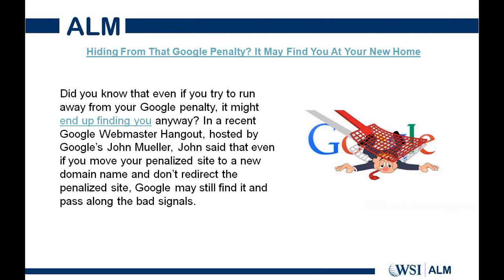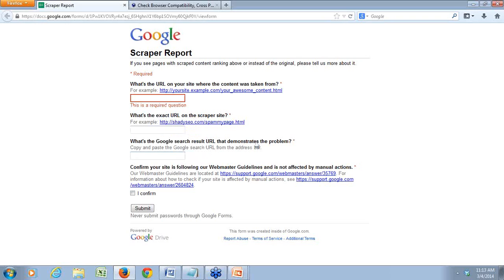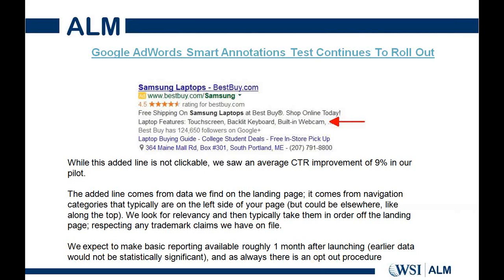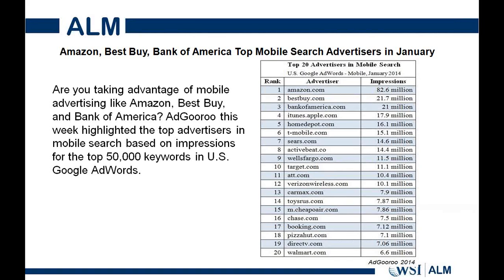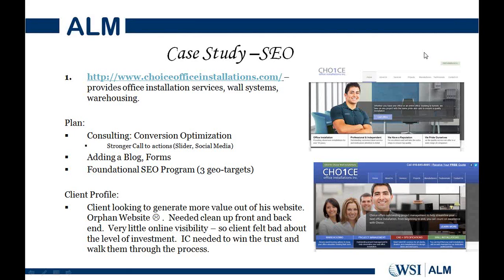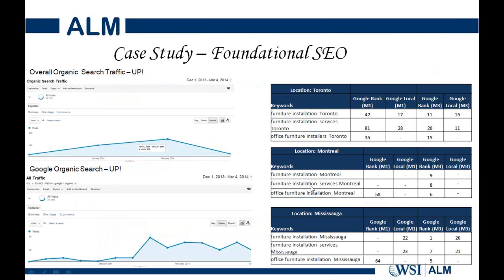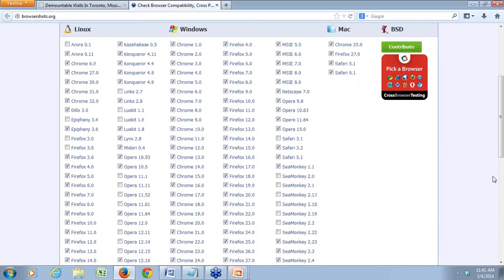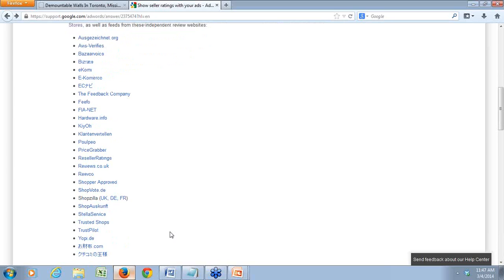Launch Pad Webinar - 4th March 2014 by WSI ALM